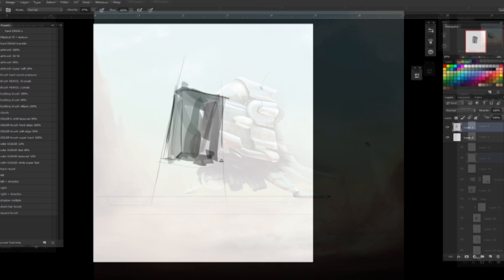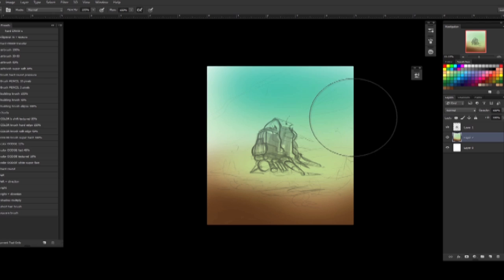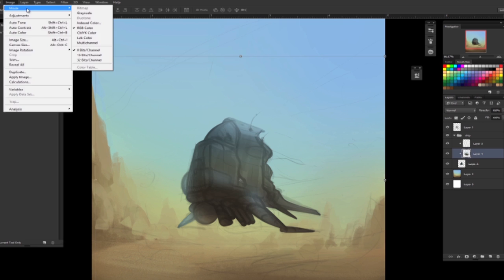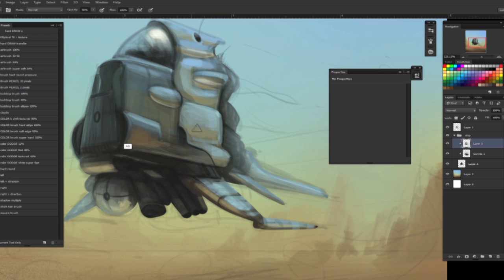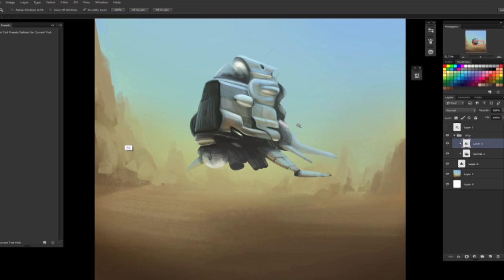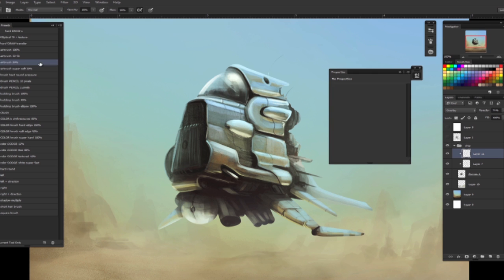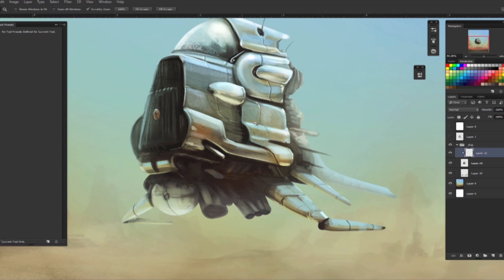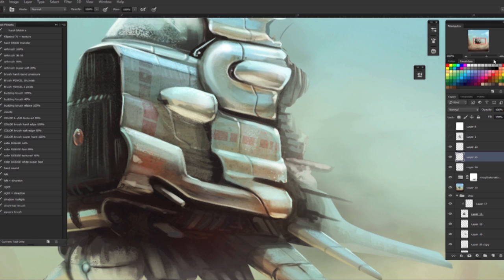The Buster Monkey - Ep1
Hi guys :).
FINALLY my first video opening The Buster Monkey channel is out.

Much appreciated.

G+: goo.gl/HTY1Kx